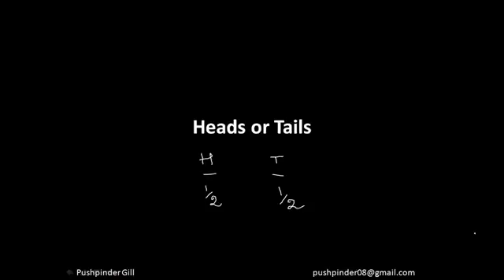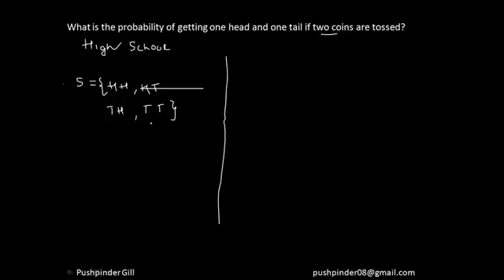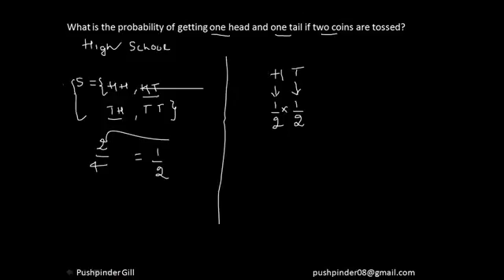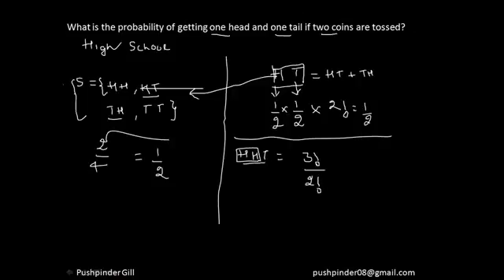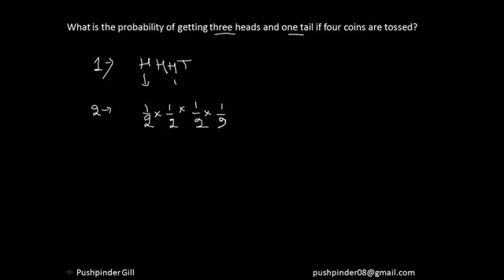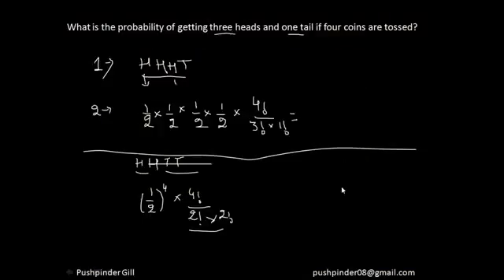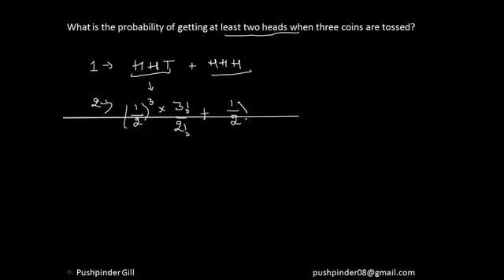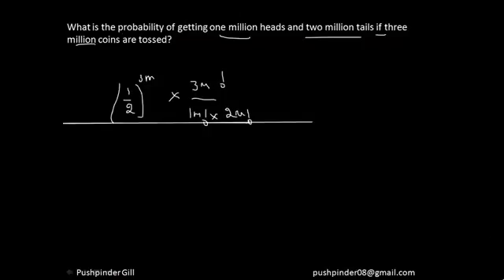Probability II Coin Probability GRE GMAT CAT